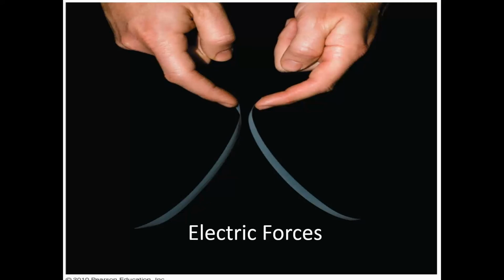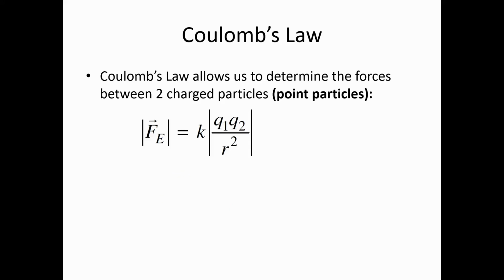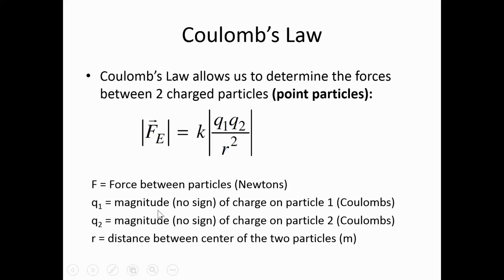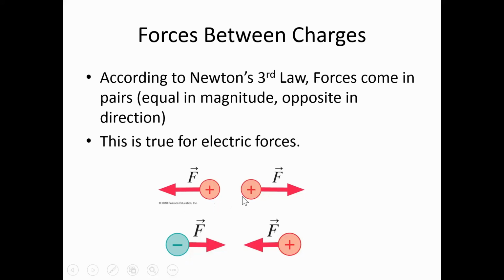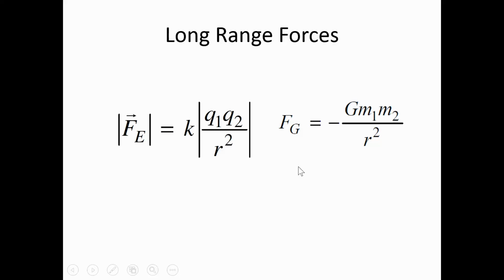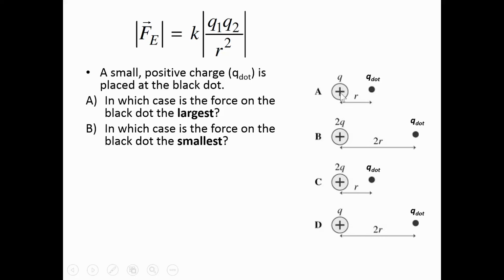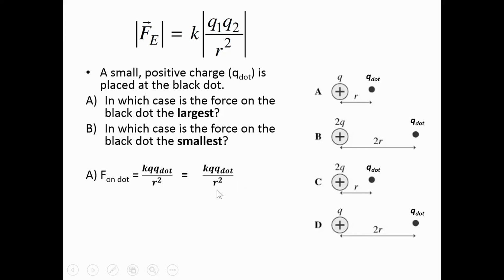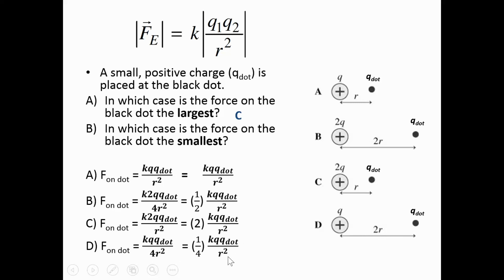APP1 9.2 Electric Force